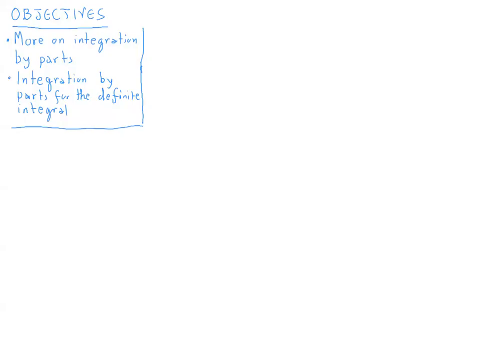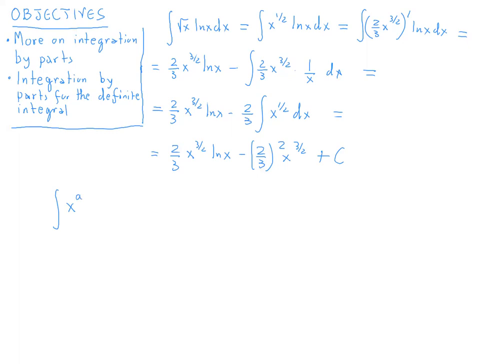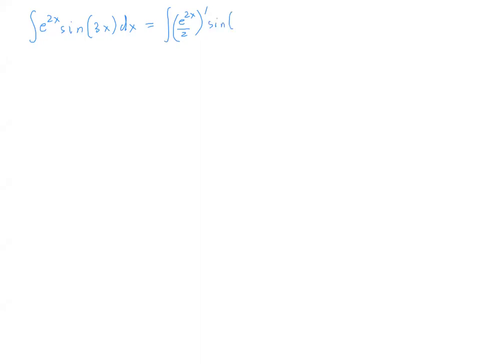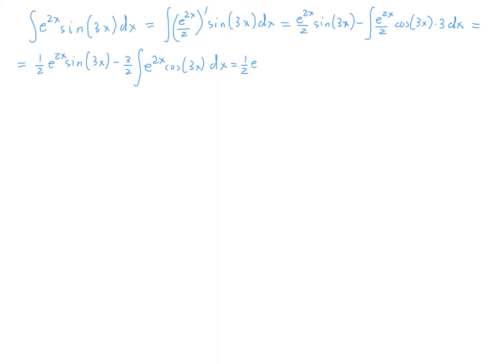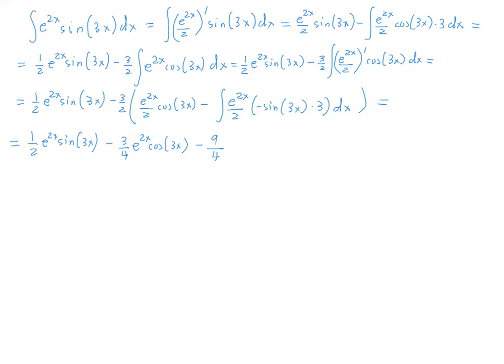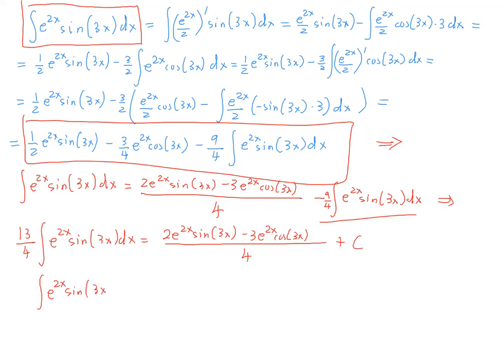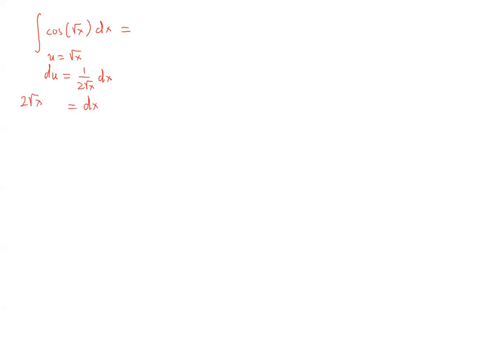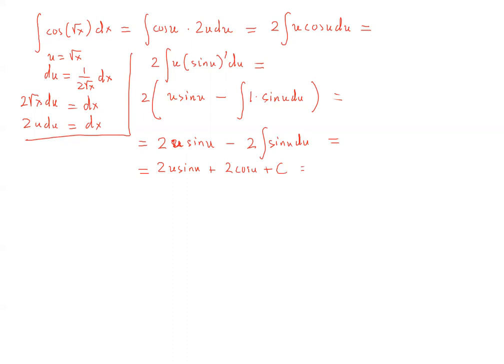Calculus for Life Sciences - Lecture 40: Integration By Parts - Part II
In this video we continue with more examples of integration by parts.